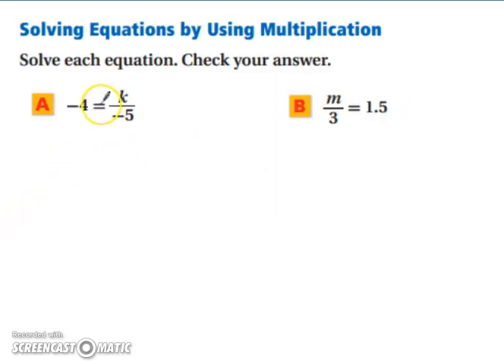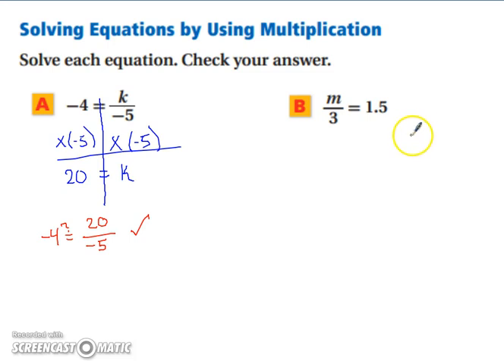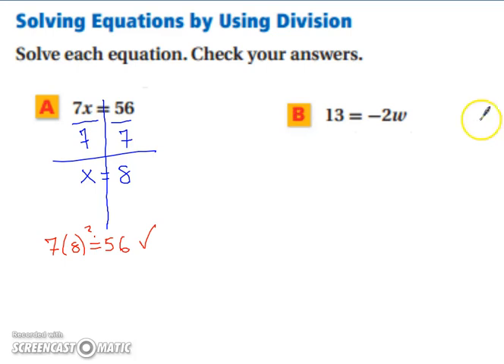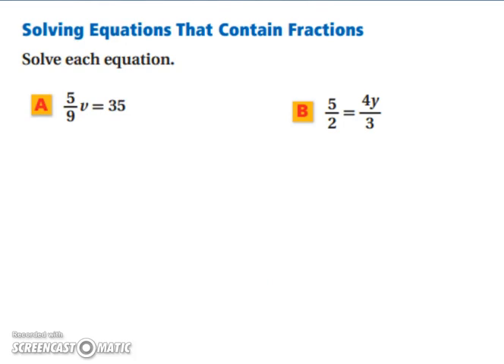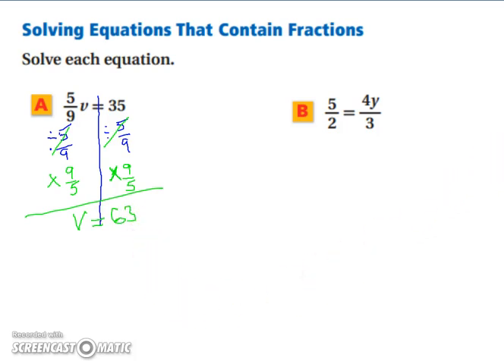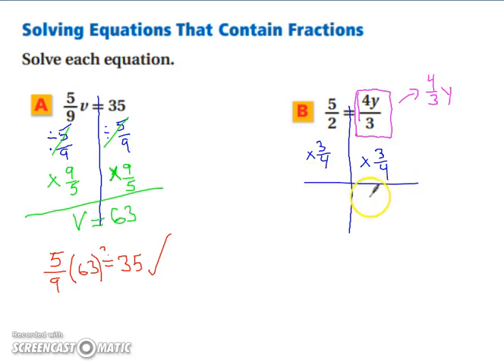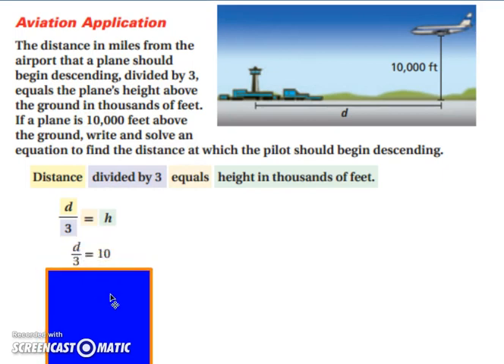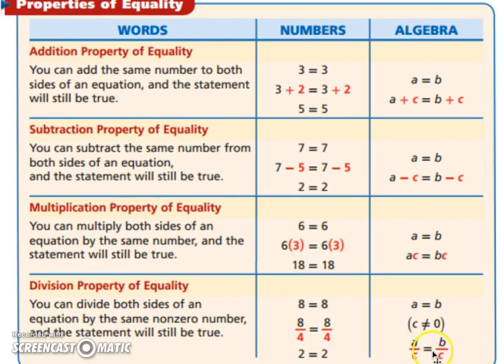Solving Equations by Multiplying or Dividing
This video uses information from the Holt Algebra 1 2007 textbook.